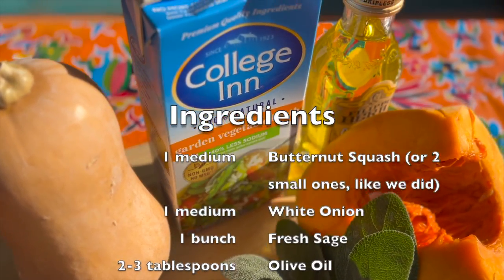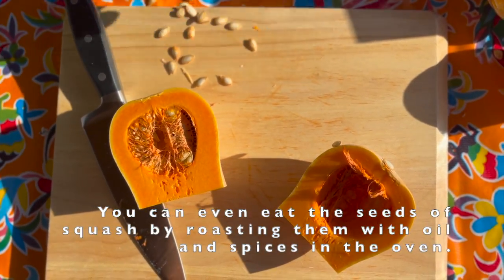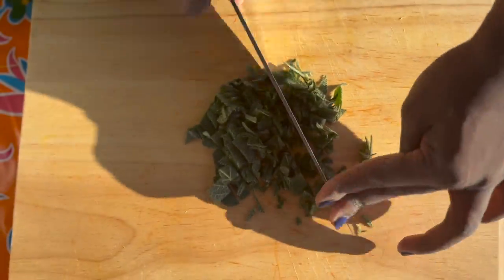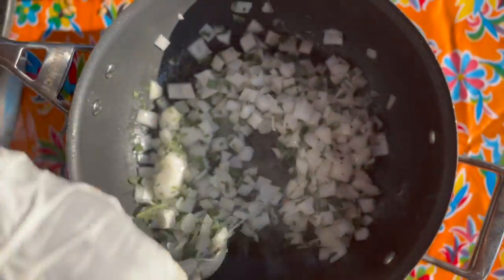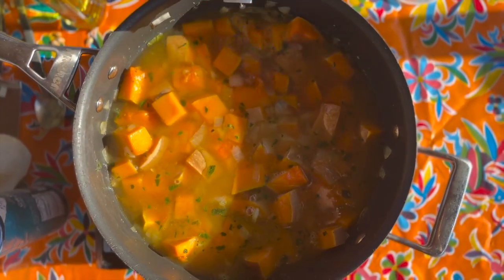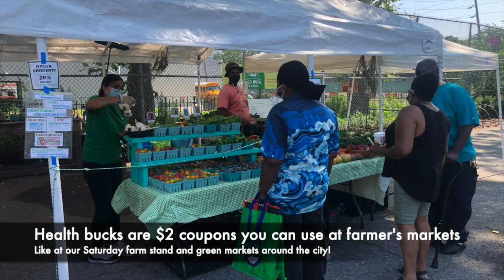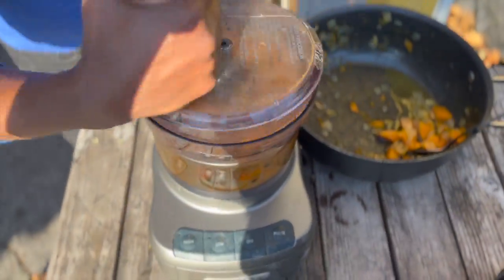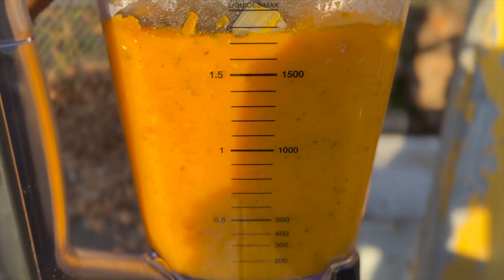Butternut Squash Soup - Farm Fresh Bites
In our final Farm Fresh Bites video of the 2021 season we're making a very warm and tasty Butternut Squash Soup!

Watch the whole video for a code word you can use at our weekly farm stand to get a $2 Health Bucks coupon towards your purchase. Our farm stand happens in Red Hook, Saturdays 10am-3pm @ 560 Columbia Street across from IKEA.

**Full Recipe**

Ingredients:
1 medium Butternut Squash (or 2 small ones, like we did), medium dice
1 medium White Onion, medium dice
1 bunch         Fresh Sage, minced
2-3 tablespoons Olive Oil
1 quart Vegetable Broth (or water)
1-2 tsp. Salt & Pepper (to taste)

Directions:
1. In a large pot, heat olive oil over medium heat.
2. Add onion and sage and cook until onion is soft, about 6 to 8 minutes. Stir often. Season with salt and pepper.
3. Add pumpkin and cook 2 minutes.
4. Add vegetable broth and bring to a boil, then lower heat to a simmer and cover with a lid. Cook until pumpkin is tender, about 30-45 minutes.
5. Once squash is cooked, allow to cool for about 5-10 minutes, then place in a blender and puree until smooth, adding extra water or broth as needed. Add salt and pepper to taste, if needed.
6. Return to pot to reheat or enjoy at room temperature.
7. Refrigerate leftovers.
Makes 6 servings. Adapted from bonappetit.com.

Cooking by Chef Maya; Guest Camera Operation by Alexx Cáceres.